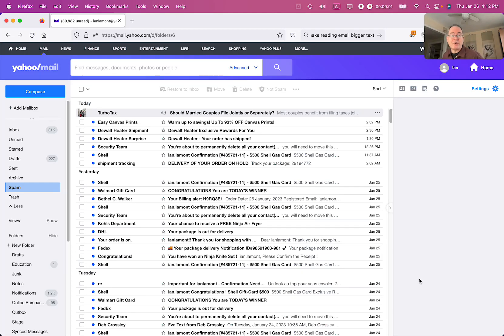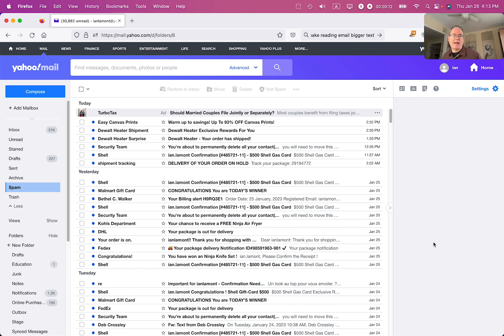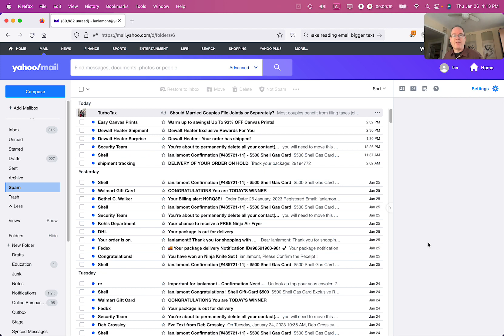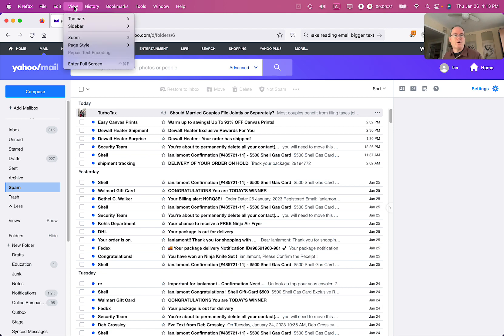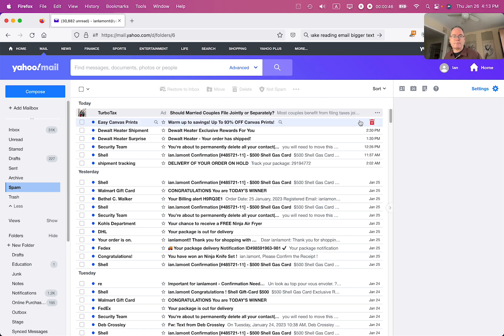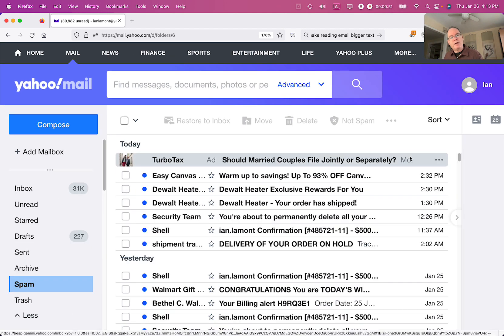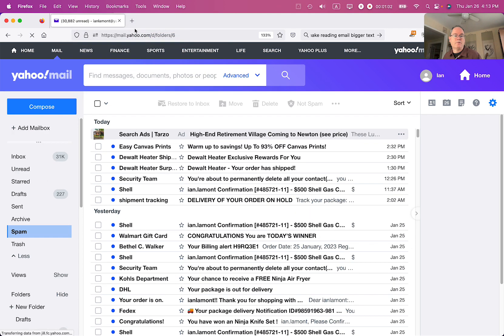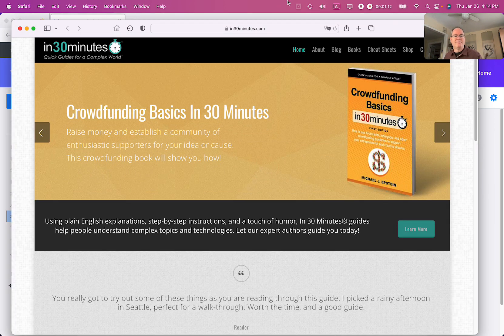Reading Yahoo Mail with bigger text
How to use zoom to make Yahoo Mail easier to read. Narrator Ian Lamont is the founder of IN 30 MINUTES cheat sheets & guides.